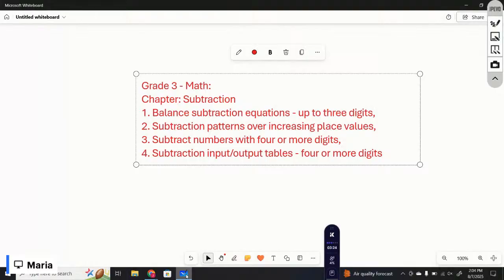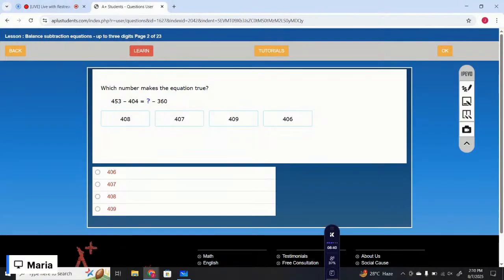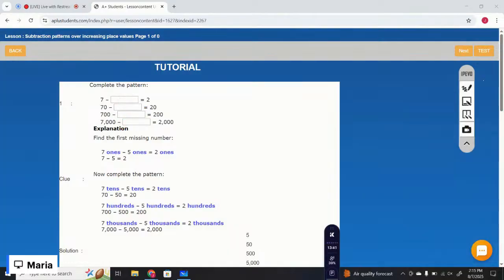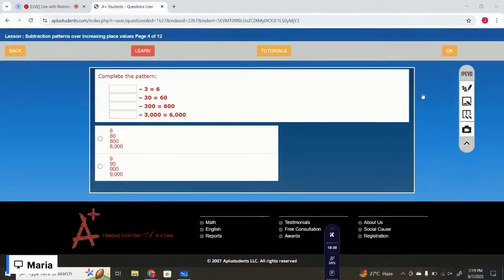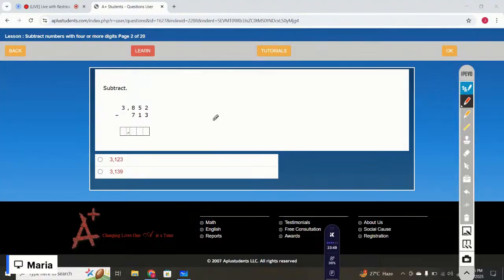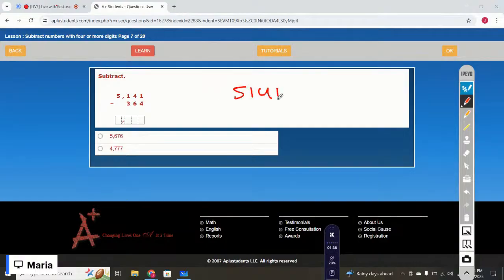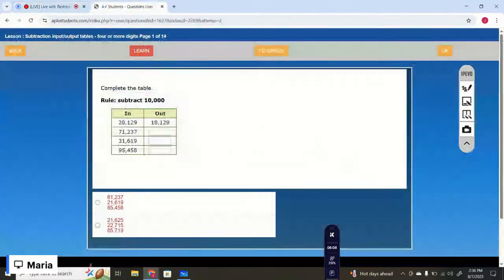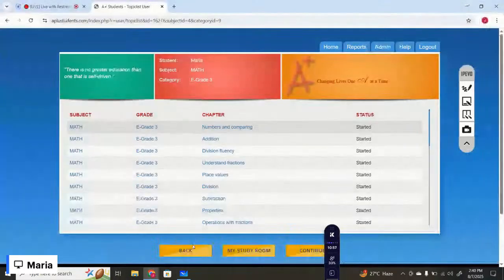Grade 3 - Math: Subtraction